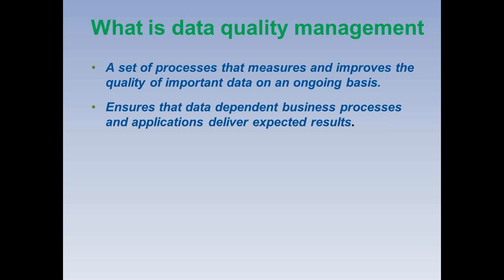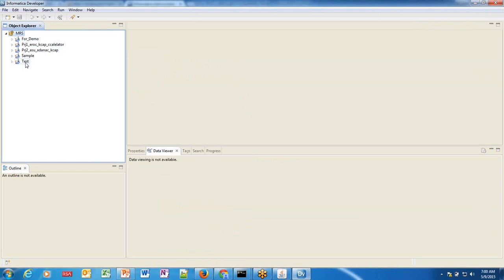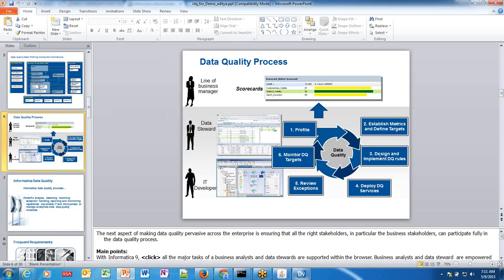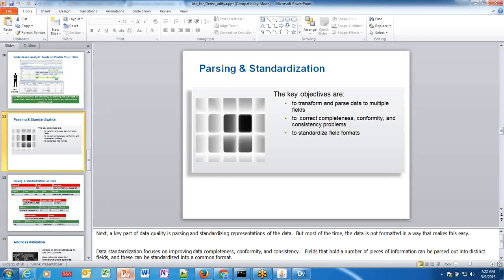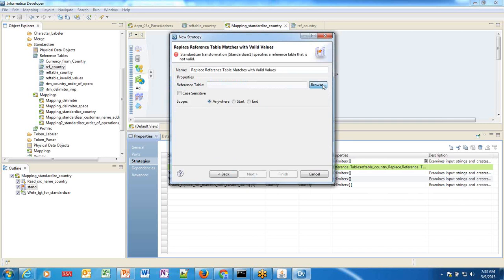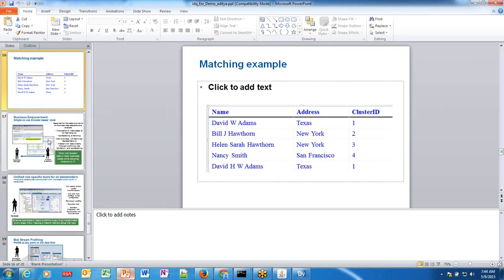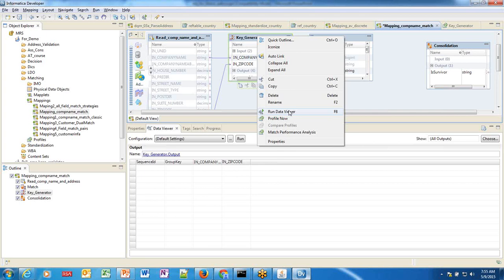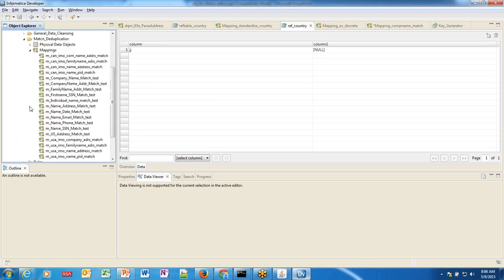Informatica Data Quality online training | Informatica Data Quality Training Demo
Tek Classes provides the Informatica Data Quality online training , helps the learners to practice and perfect their Informatica skills Anytime, Anywhere. Tek Classes offering comprises of quality hands on labs which helps you to crack the Informatica data quality certification program.